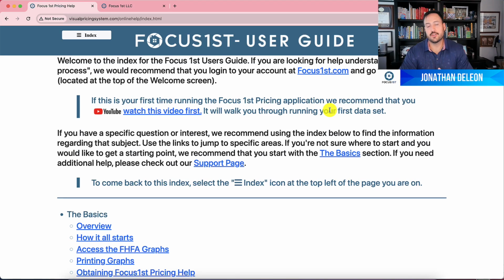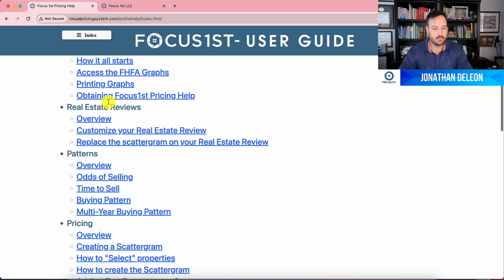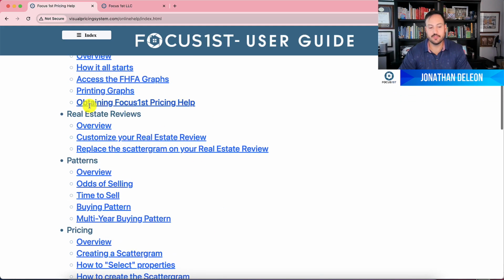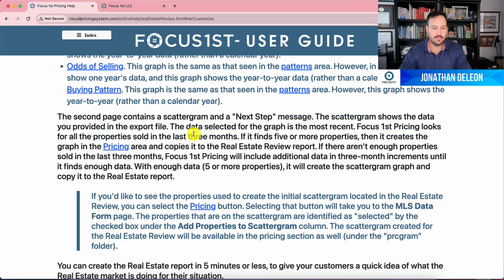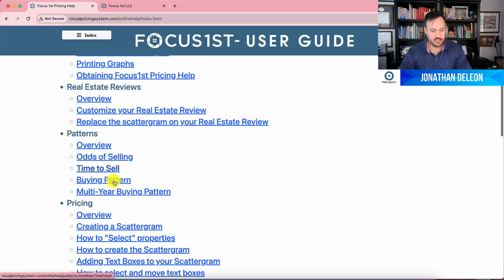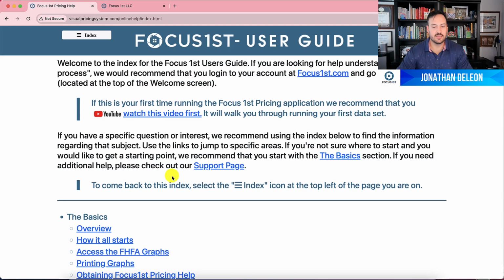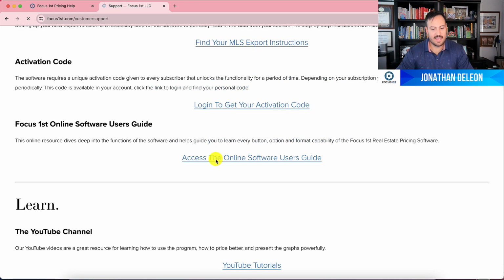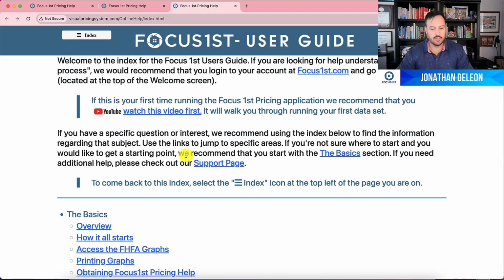Getting Started Tutorials: How to Navigate & Use the User Guide